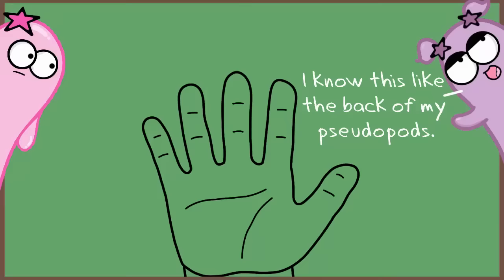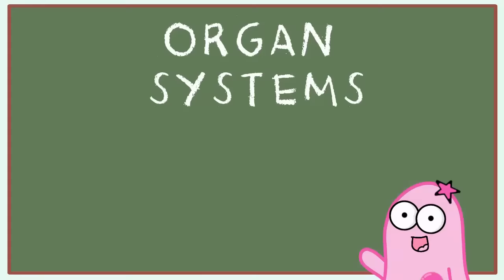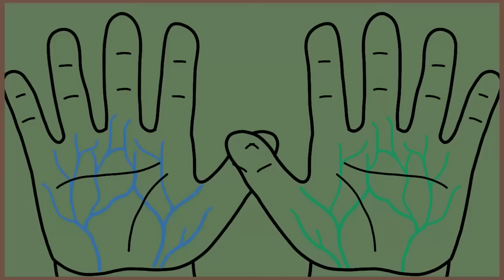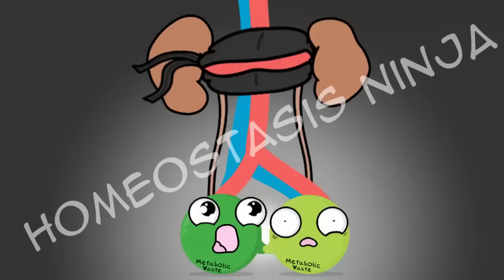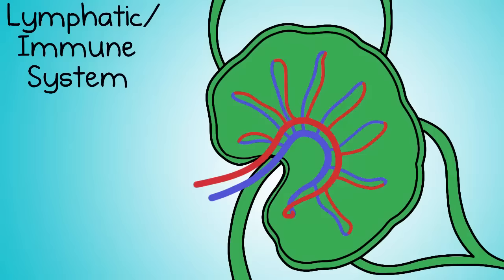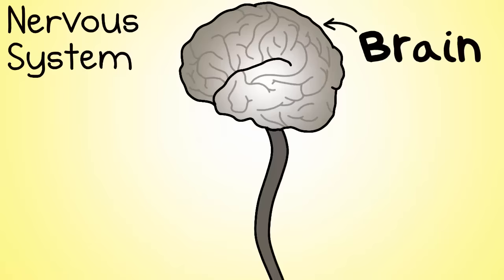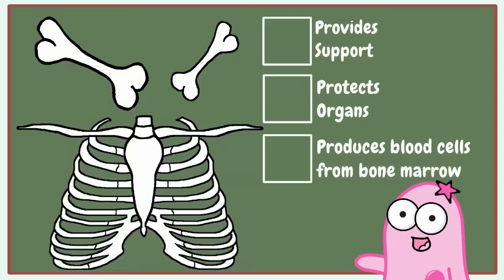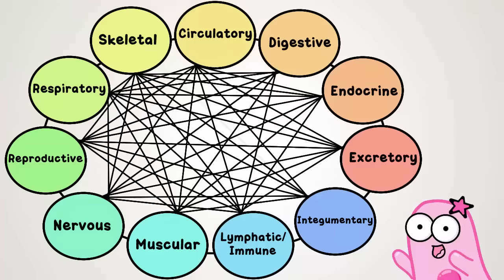Human Body Systems Functions Overview: The 11 Champions (Older Video 2016)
This is the 2016 (older) Amoeba Sisters human organ systems video, which provides a brief function introduction to each of the 11 human organ systems. Video has been updated (2024) here! Expand details for table of contents.👇 Video has handout

Note: This overview provides the name of each organ system and overall body system functions. This can support further discussion on how these functions work together. While structure detail is not included in this brief overview, this can provide a foundation for further exploration of body system structures.

If interested in some more detail on a particular body system, we've been creating videos on one body system at a time!

Table of Contents:
Intro 00:00
Levels of Organization 0:49
Circulatory 1:39
Digestive 2:40
Endocrine 3:16
Excretory 3:42
Integumentary 4:21
Lymphatic and Immune 4:39
Muscular 5:25
Nervous 5:41
Reproductive 6:13
Respiratory 6:27
Skeletal systems 6:49
Importance of Systems Working Together 7:20

TRANSLATIONS:
Korean Translation: Kate Lee

UPDATE: We have videos dubbed in Spanish and Portuguese using an artificial voice to increase accessibility. and Amoeba Sisters em Português Want to help translate our subtitles in any language?